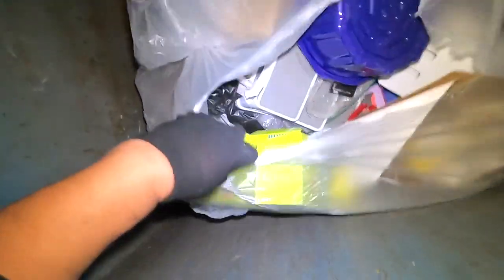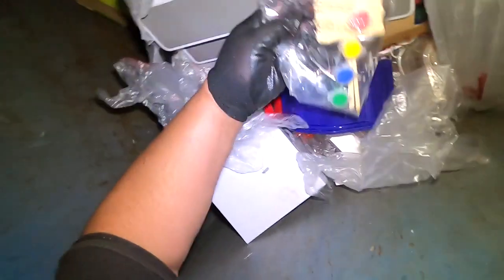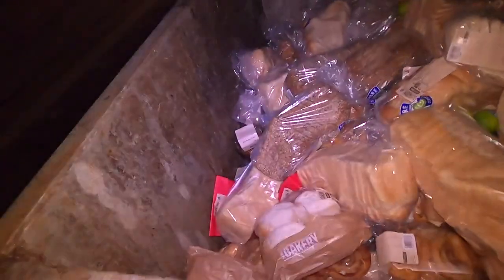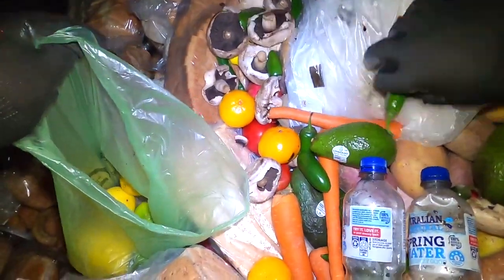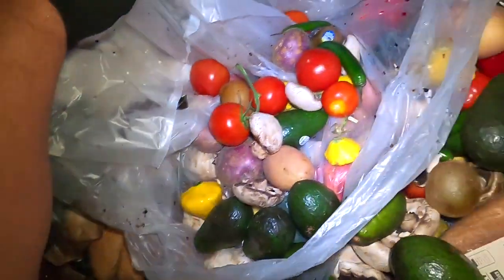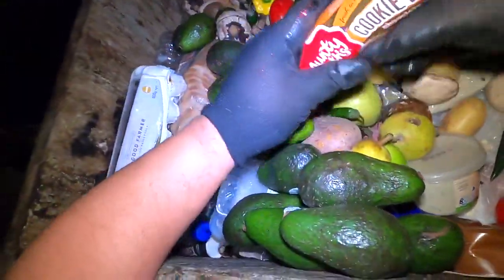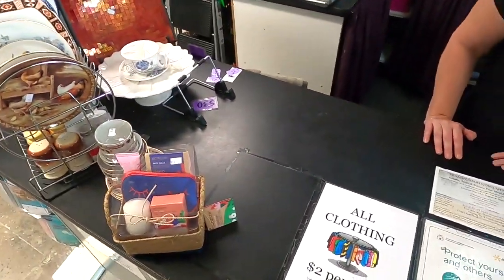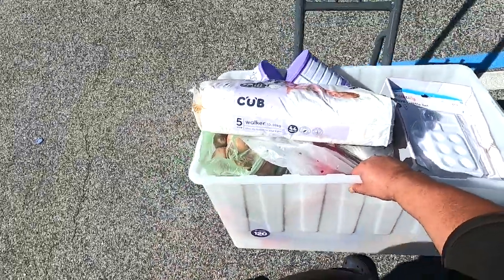DUMPSTER DIVING - THIS CANT BE REAL! THIS COULD ALL BE DONATED!